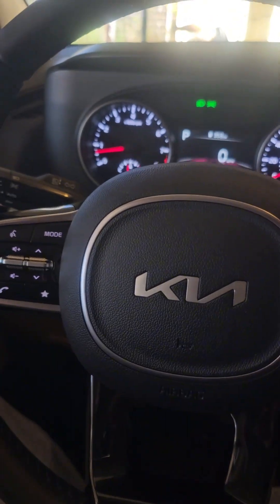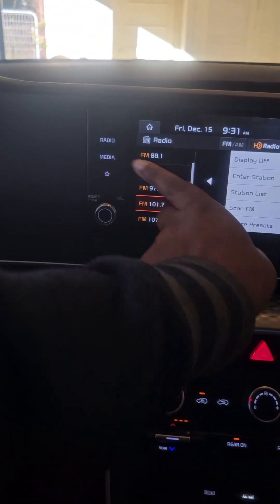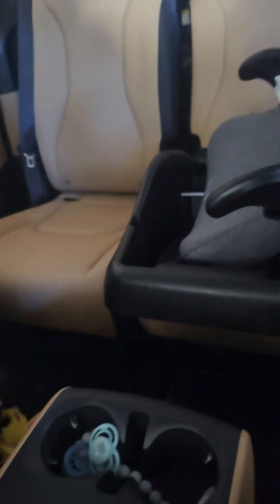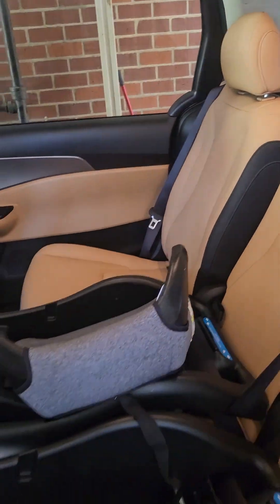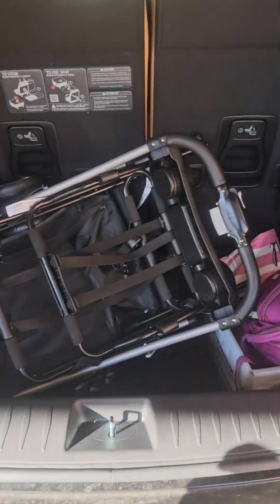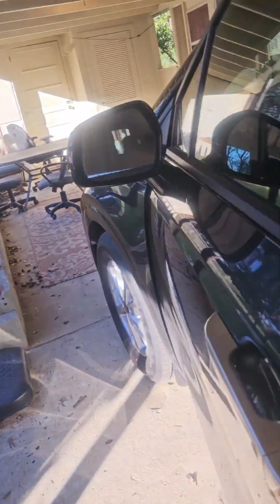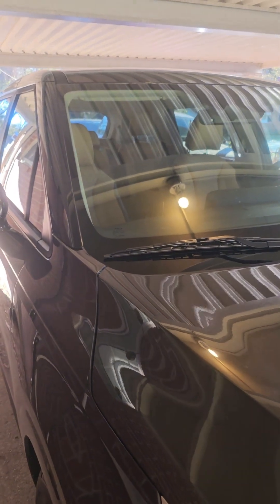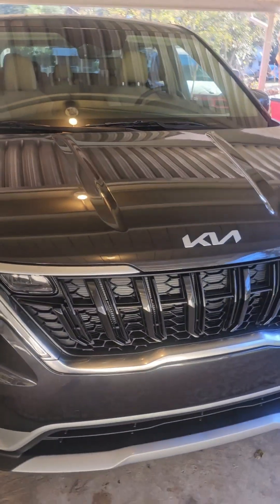MY NEW 2024 KIA CARNIVAL